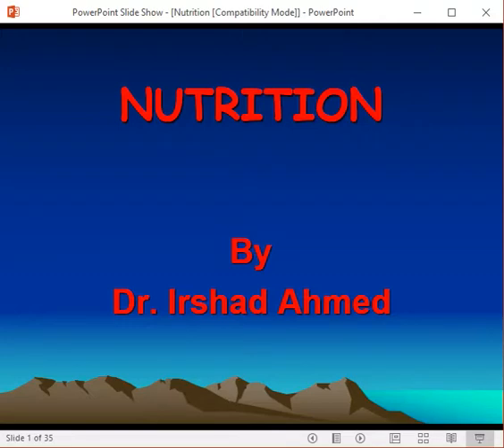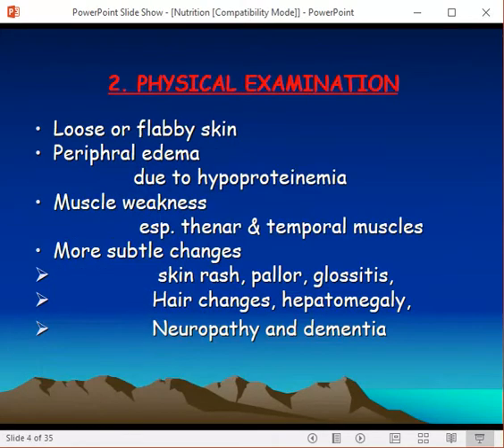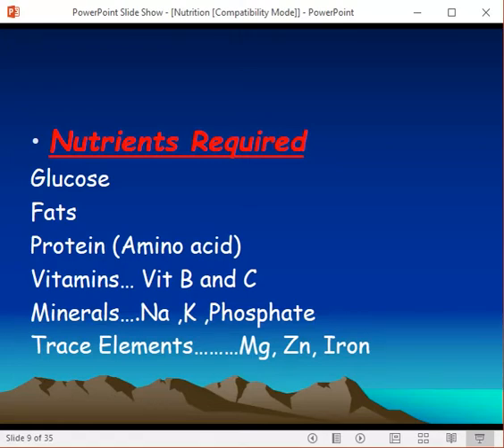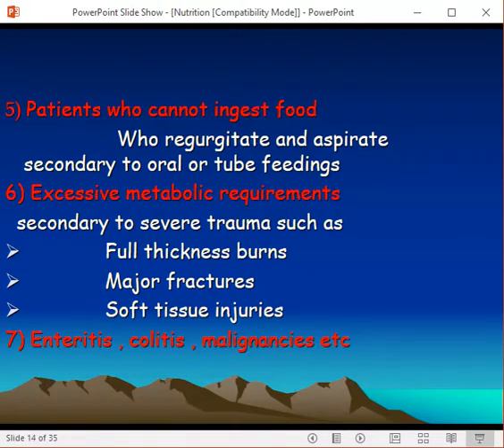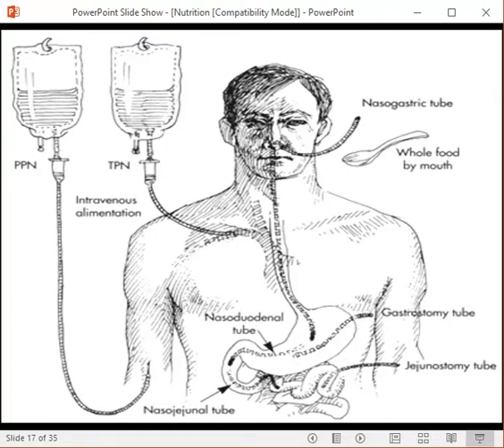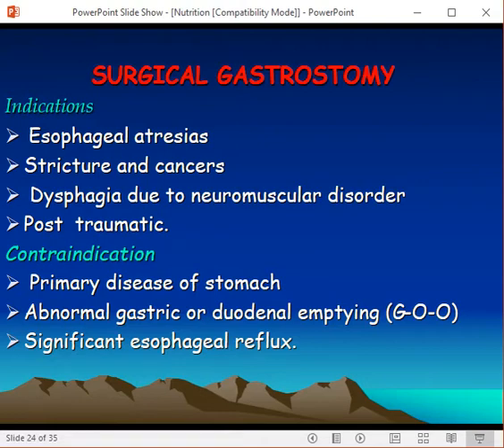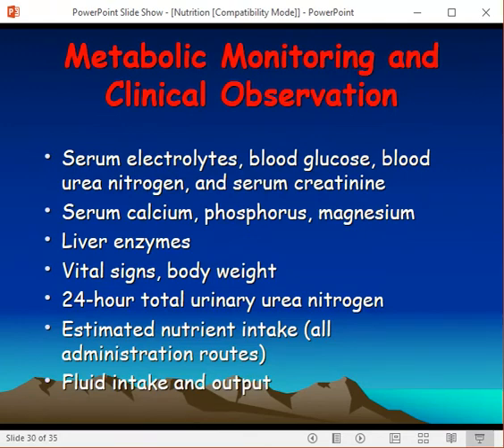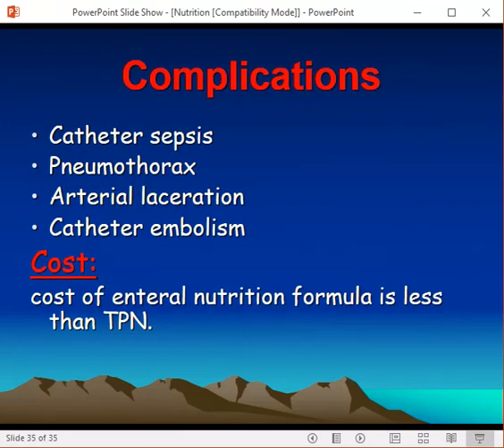Nutrition By Dr Irshad for BDS 3rd Yr